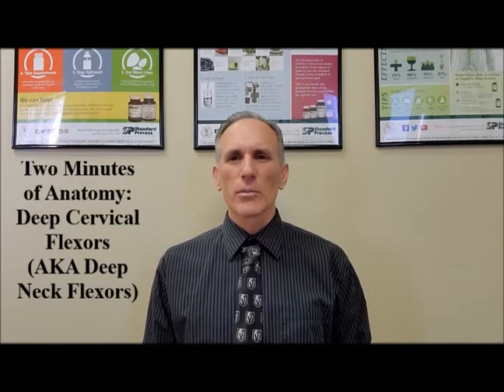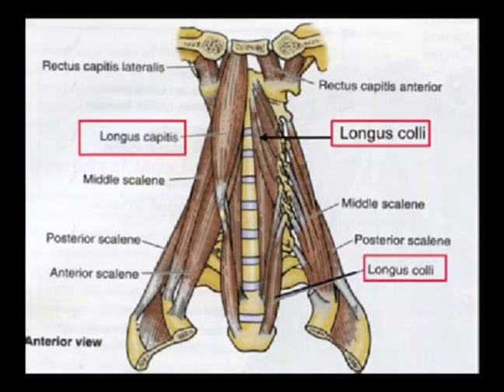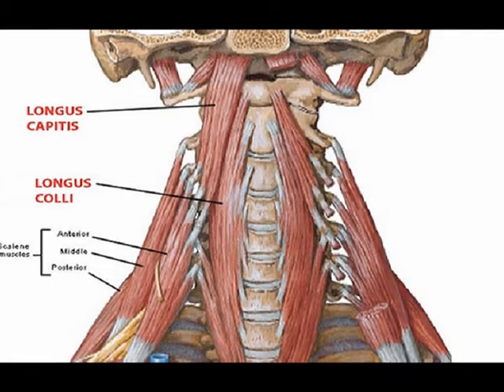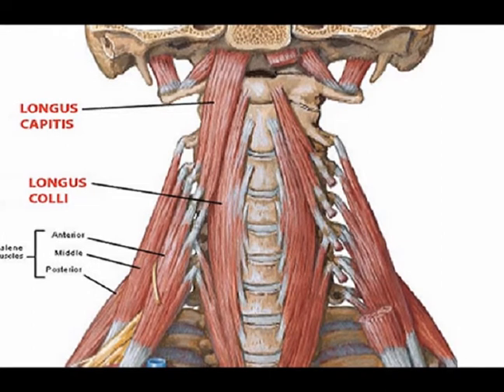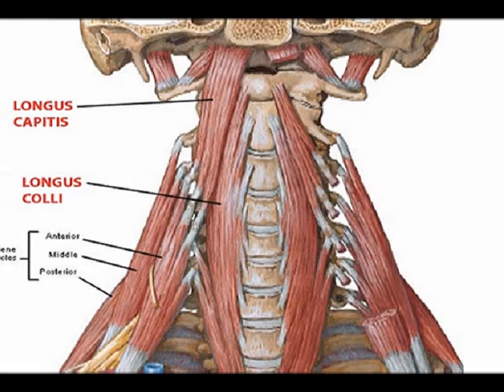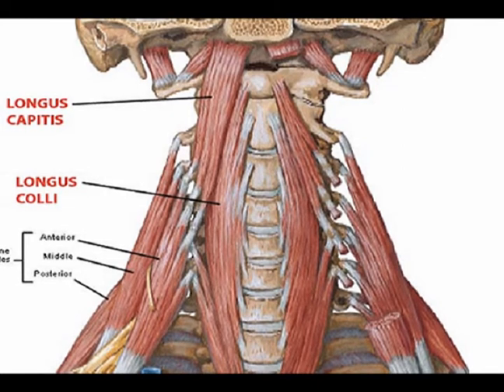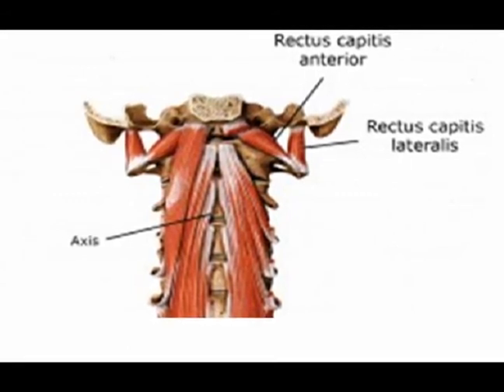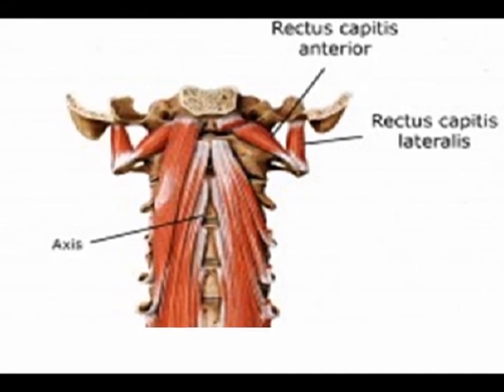Two Minutes of Anatomy: Deep Cervical Flexors (AKA Deep Neck Flexors)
Deep Cervical Flexors (AKA Deep Neck Flexors)

Longus Capitus
Origin: Anterior tubercles of TP’s C3-C6.
Insertion: Inferior surfaces of basilar portion of occiput.
Concentric Action:
Unilateral: Ipsilateral cervical rotation & lateral flexion.
Bilateral: Cervical flexion
Innervation: Anterior rami of C1-C3

Longus Cervicis AKA Longus Colli
Origin: Anterior vertebral body T1-T3 & anterior tubercles of TP’s C3-7.
Insertion: Anterior arch of atlas & anterior aspect of vertebral body’s C2-C4.
Concentric Action:
Bilateral: Cervical flexion & cervical rotation.
Innervation: Ventral rami of C2-C6

Rectus Capitis Anterior
Origin: Anterior surface of lateral mass of atlas & root of TP.
Insertion: Inferior surface of occiput, anterior to foramen magnum.
Concentric Action: Cervical flexion
Innervation: Anterior primary rami of C1-C2.

Rectus Capitis Lateralis
Origin: Superior surface of TP of atlas.
Insertion: Inferior surface of jugular process of occiput.
Concentric Action: Stabilize head & assist in lateral flexion.

Innervation: Anterior primary rami of C1.